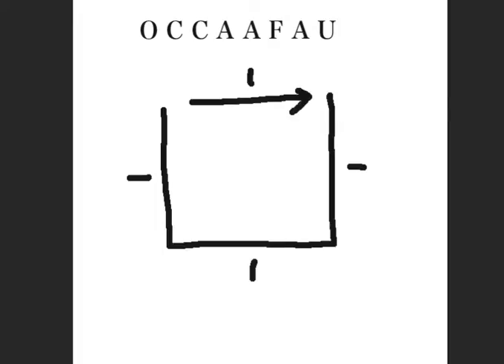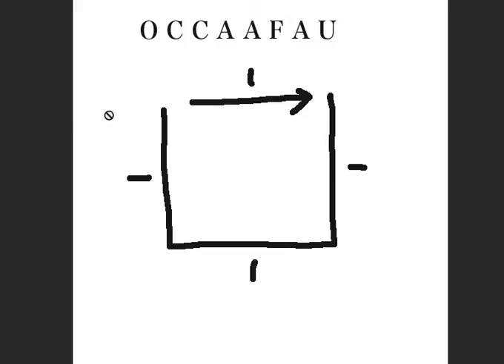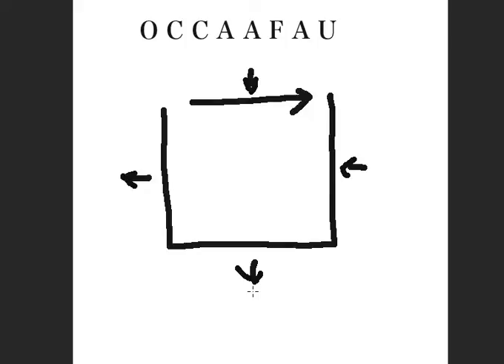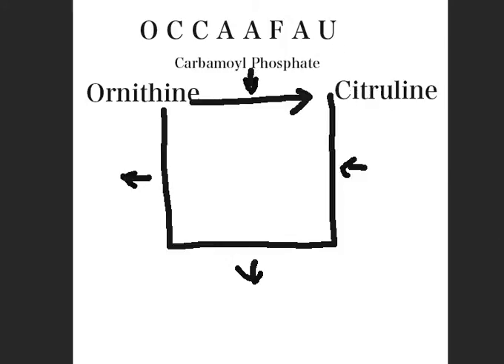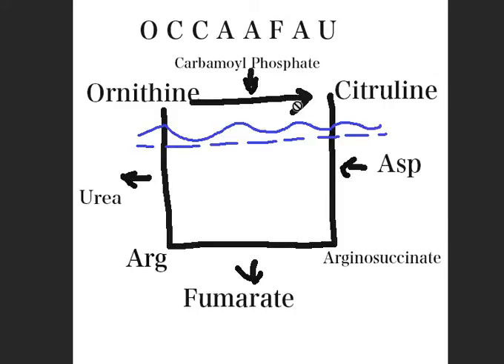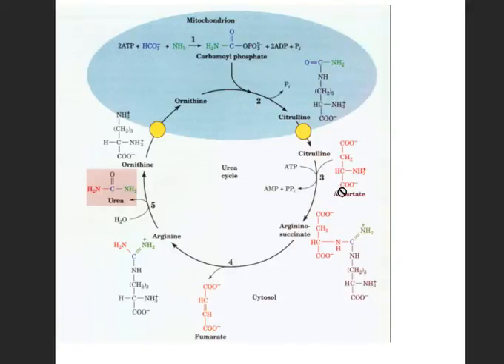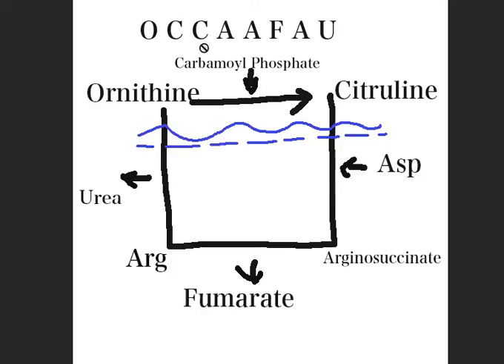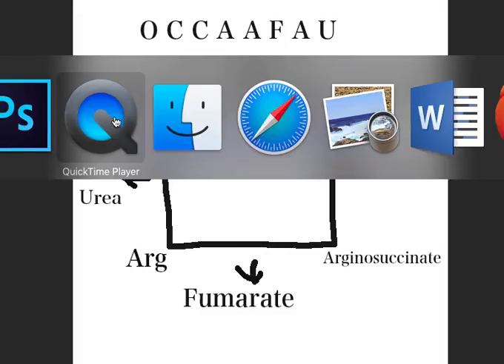Urea cycle with mnemonic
This is a memorable way to learn the cycle and the intermediates using a mnemonic and a memorable sketch!